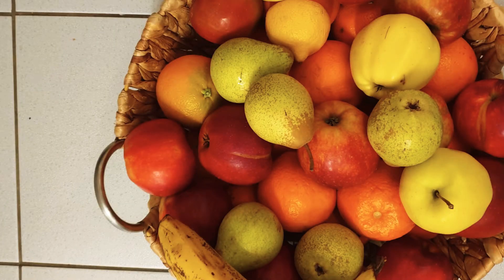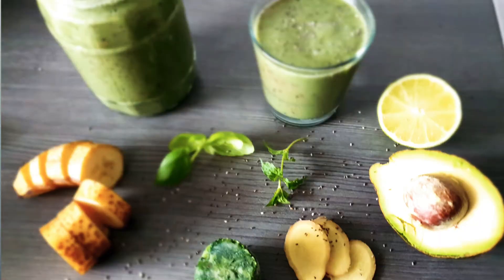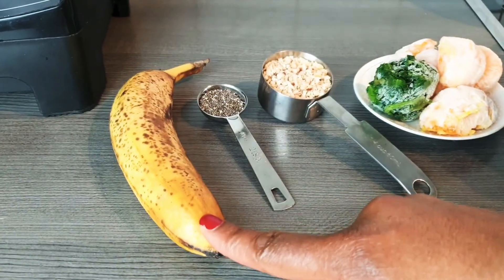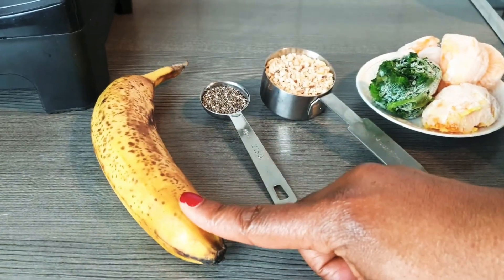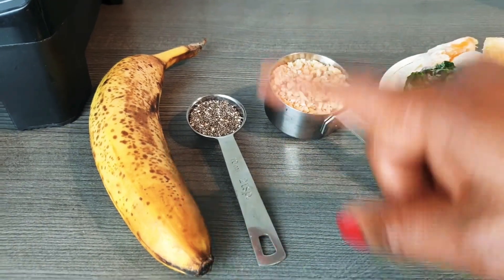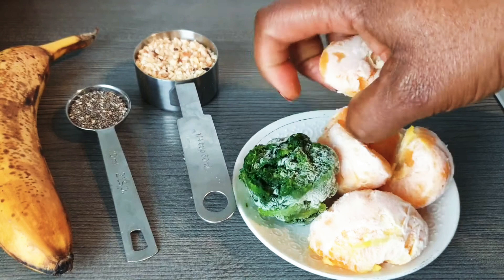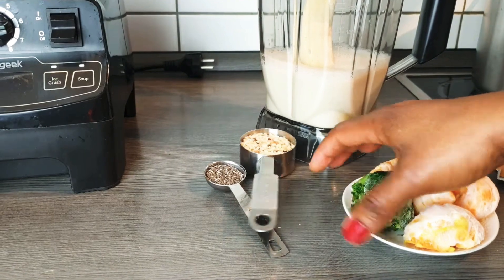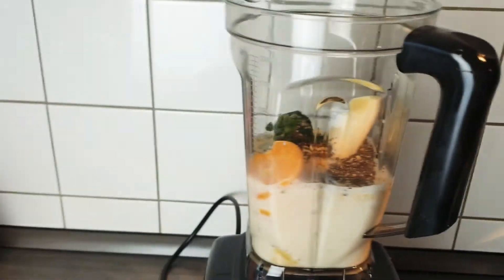This Smoothie will make you GLOW , LOSE WEIGHT and make you LOOK YOUNGER!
Hey 👋

I have shared yet another smoothie that will make your skin glow, help with weight loss and make anyone look 10 years younger with consistent use.

The ingredients used are very simple easy to get and include:

- Banana
- Hasselnut
- Chia seeds
- Tangerine
- Spinach
- Oat milk /Drink (unsweetened)

combine all ingredients in a high speed blender and you have an amazing meal replacement 👌 😋

○Smoothie Blender

○Potato & Cucumber peeler -

It really means a lot to me and helps the CHANNEL a lot too.

Adamma

©️Simple Sure Steps